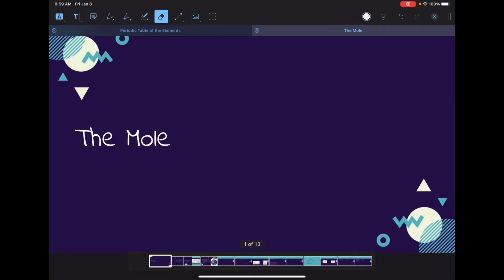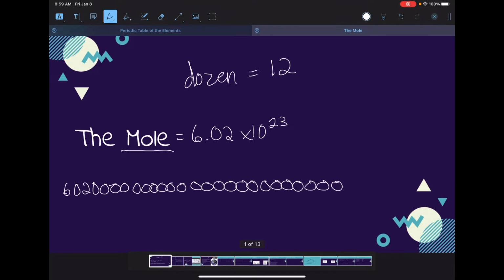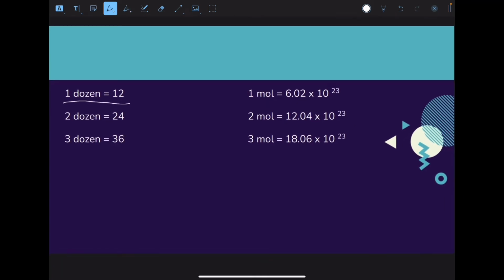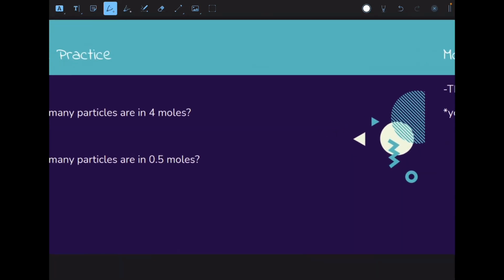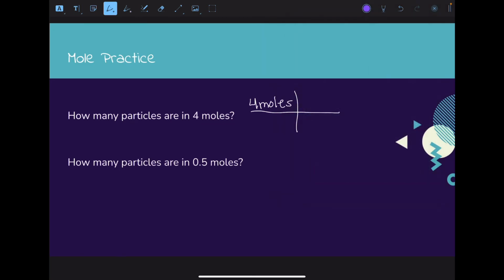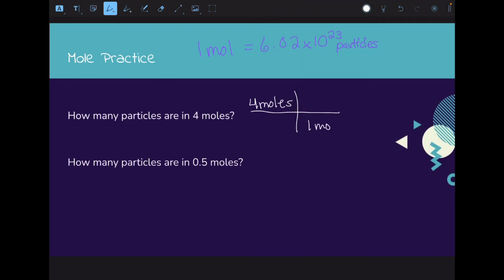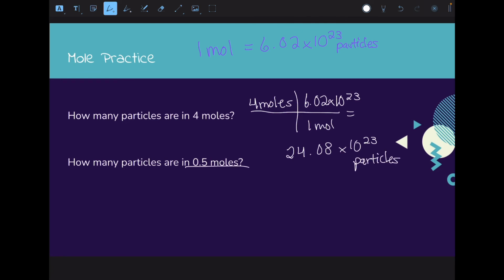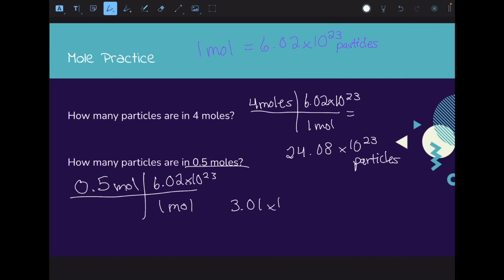Intro to the Mole